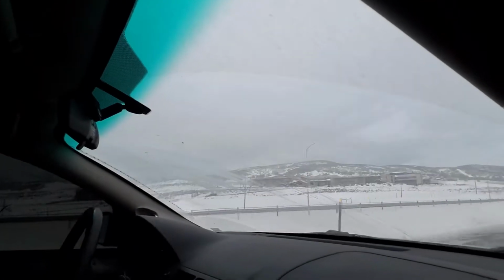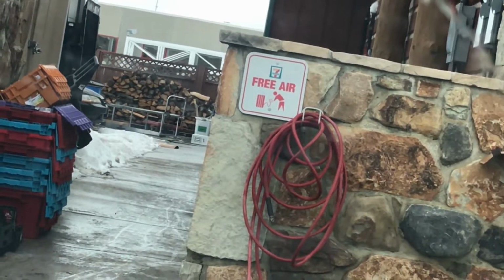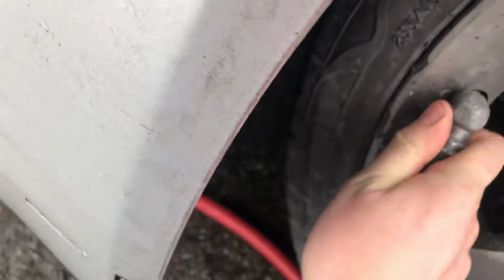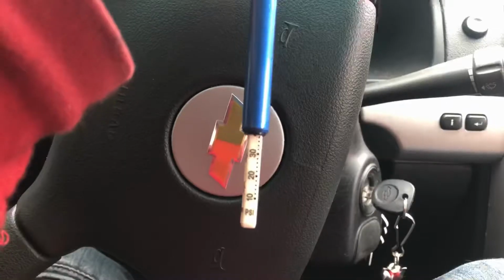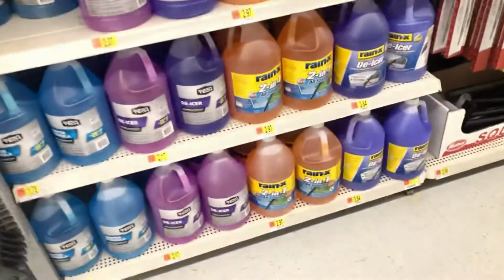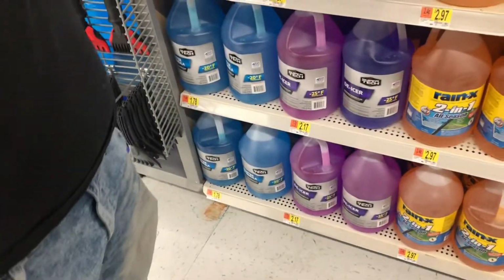TUESDAY VLOG DAY #2 | CAR SCOUTING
IF YOU LIKE THE VIDEO AND WANNA SEE MORE HIT THAT LIKE AND SUBSCRIBE BUTTON AND DONT FORGET TO RING THAT BELL TO BE NOTIFIED WHEN WE UPLOAD A NEW VIDEO!